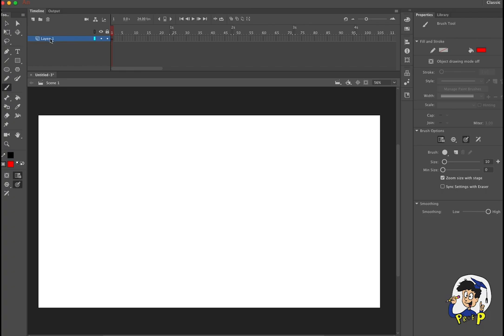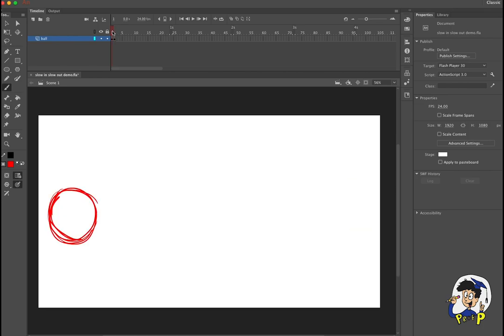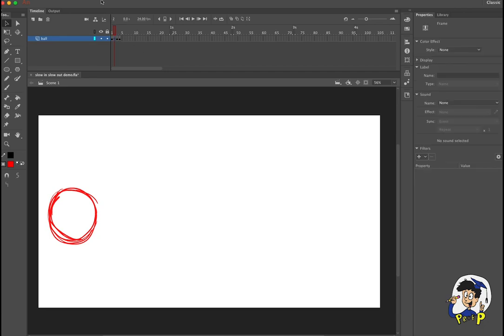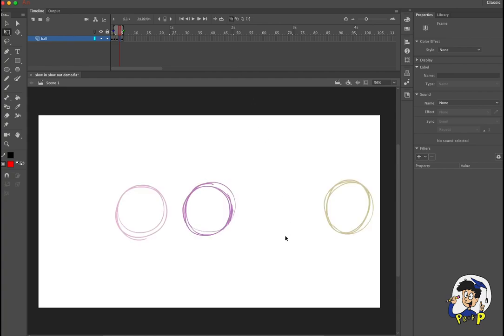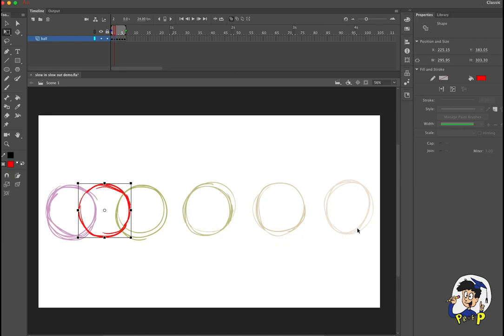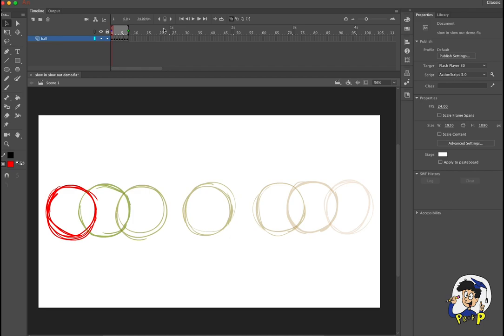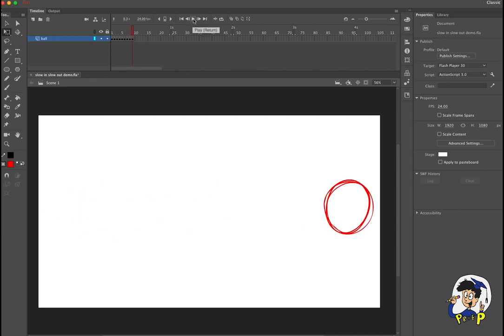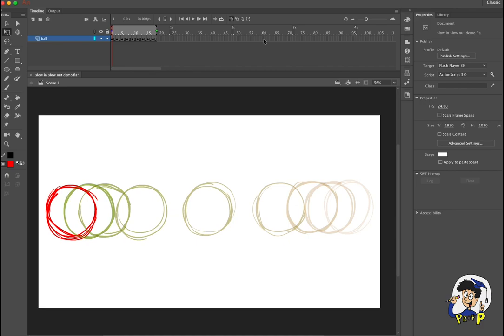Intro to 2D Animation in Adobe Animate Chapter 3: Slow in Slow out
Professor Pilar talks Adobe Animate and the Slow in Slow out animation principle.